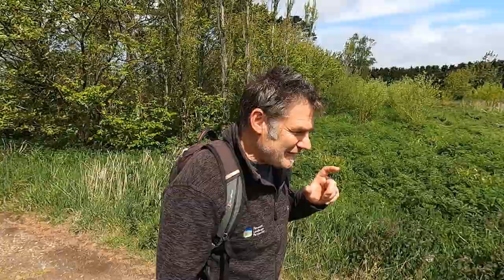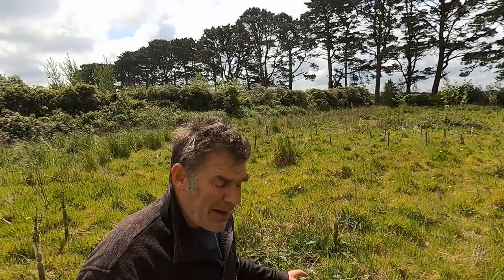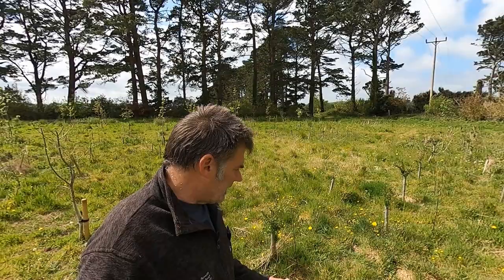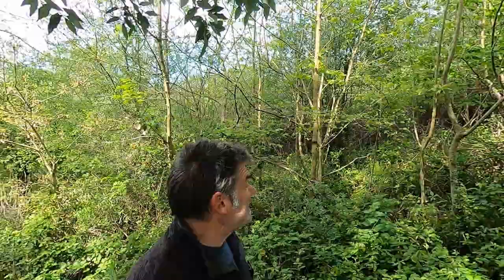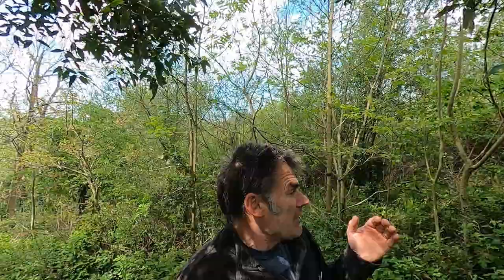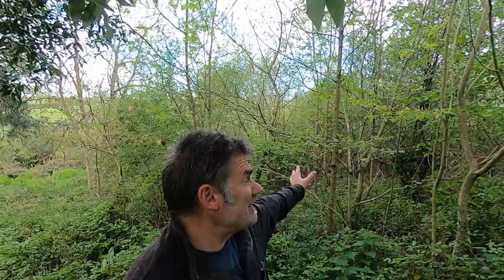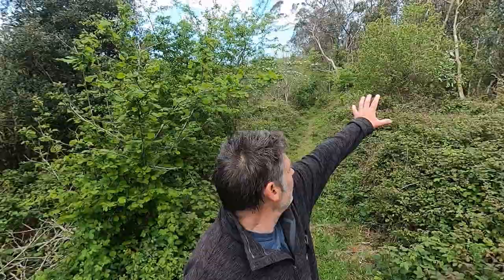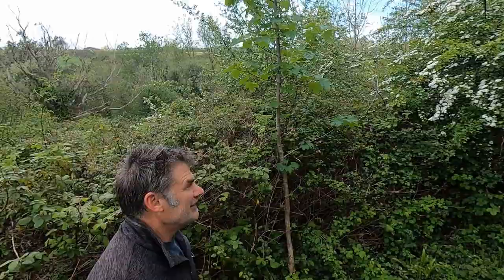Tree planting vs Natural Regeneration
Nick Taylor compares two areas at Duchy College, Rosewarne in Cornwall, one which was planted around three years ago with young native trees, the other which developed naturally  with native tree species under a plantation of a non-native shrub called Pittasporum, which is now being removed.